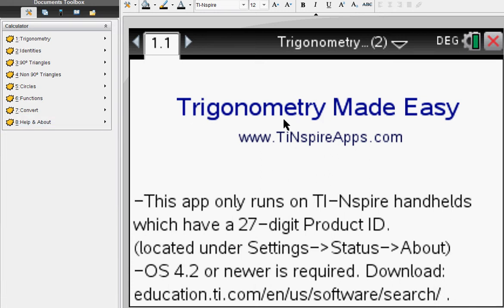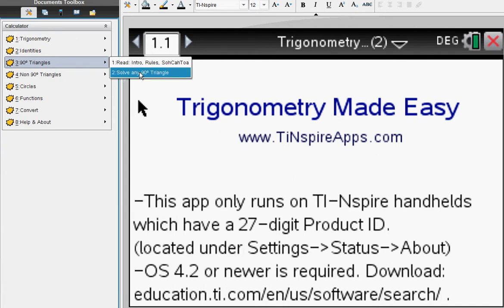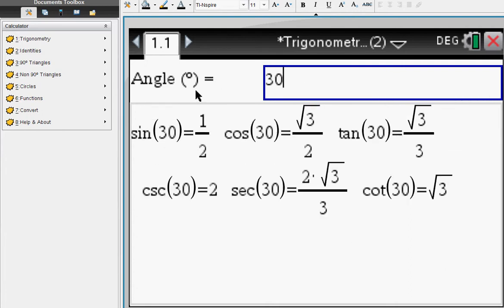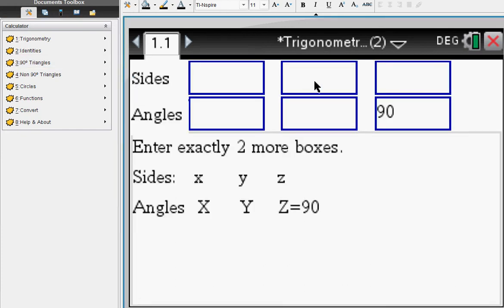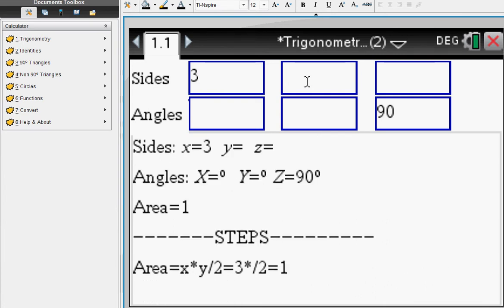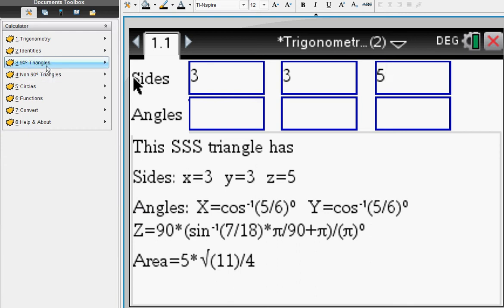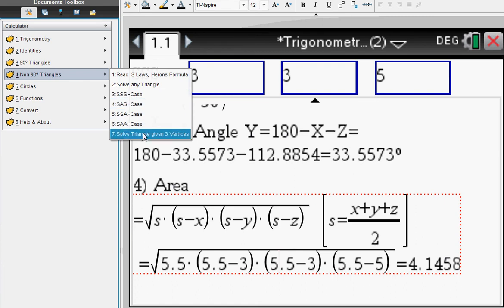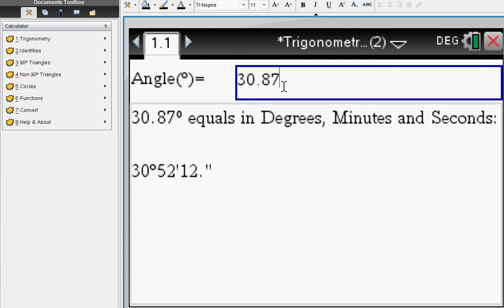Trigonometry - Step by Step - on the TI Nspire CX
Solve Trigonometry problems step by step on your TI Nspire CX